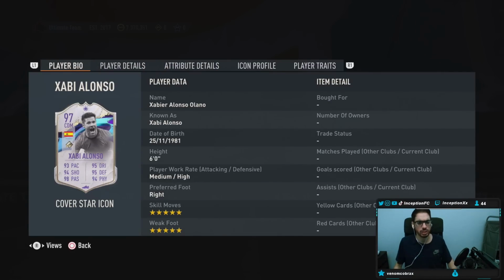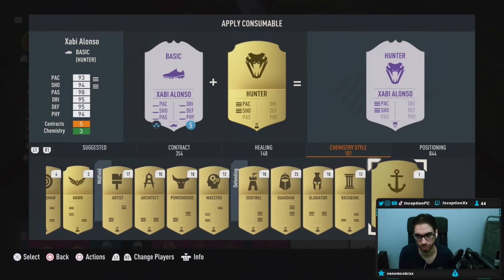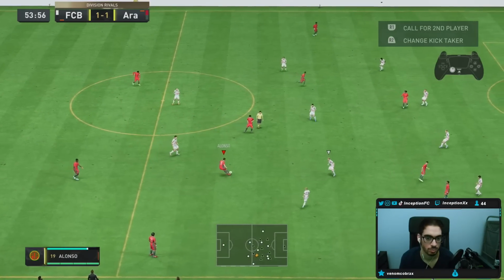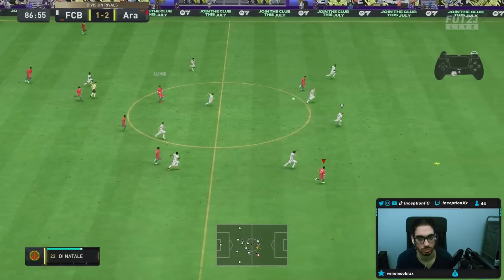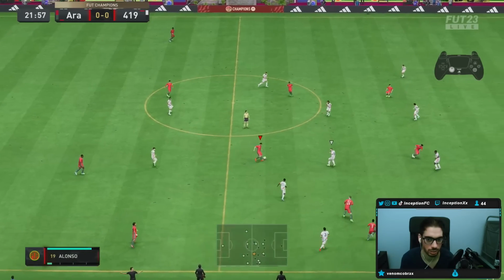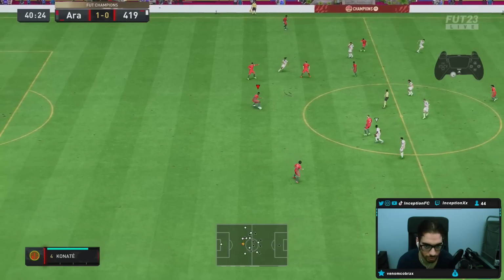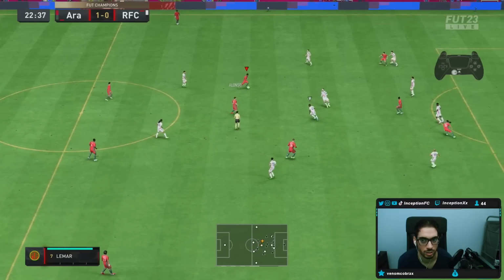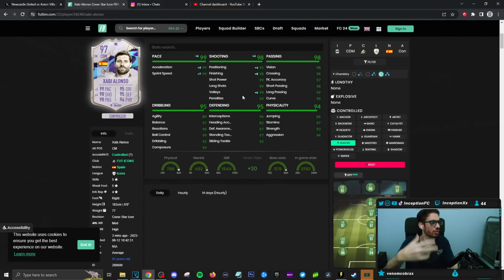5⭐/5⭐ 97 COVER STAR ICON XABI ALONSO SBC PLAYER REVIEW - FIFA 23 ULTIMATE TEAM